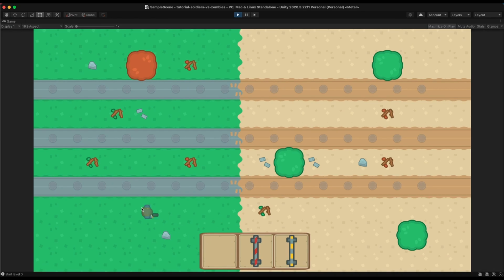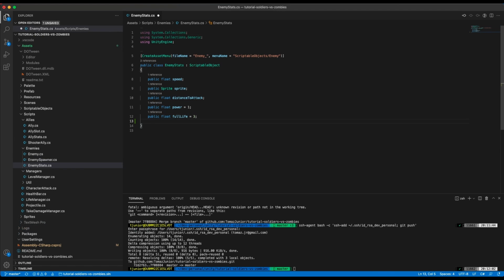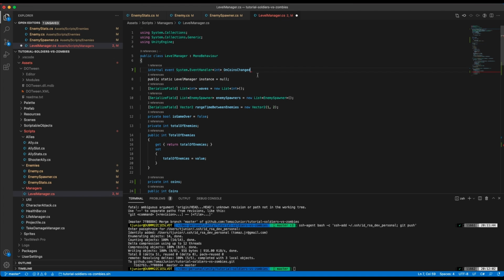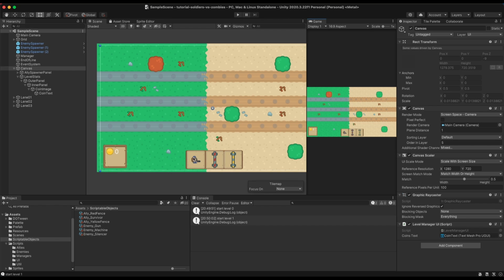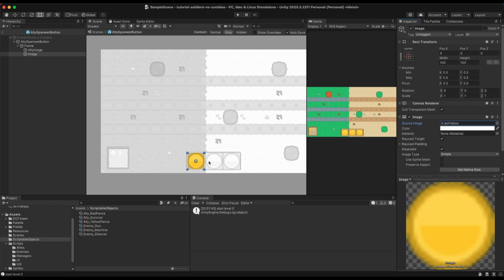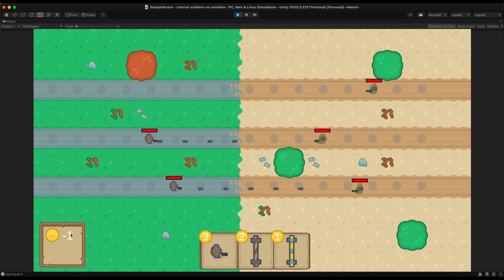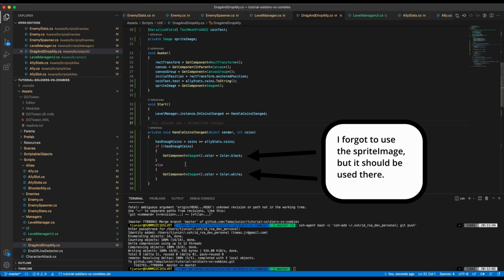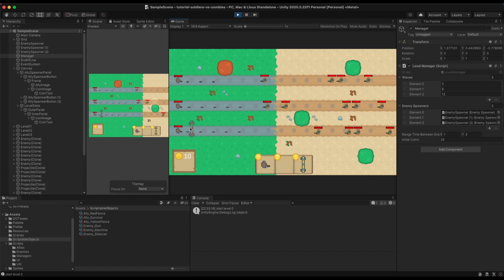Coin System - Soldiers vs Zombies Tutorial | Unity #5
Fifth tutorial of the serie: making a game with a mechanic similar to the main one of the Plants vs Zombies and tower defense games.

In this video I show the coin system, where the player gain coins on killing enemies and spend coins on adding allies on the board.

Timestamps:
00:00 Intro
00:33 Head-up display (HUD) of coins
01:45 Coins stats
02:22 Coins System
06:27 Set the initial coins number
06:47 Cost of each ally
08:45 Disable drag action
11:00 Changing enemy and ally stats
12:13 Final considerations